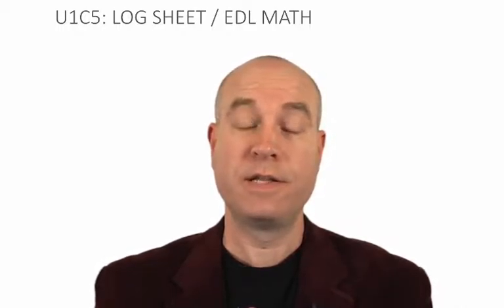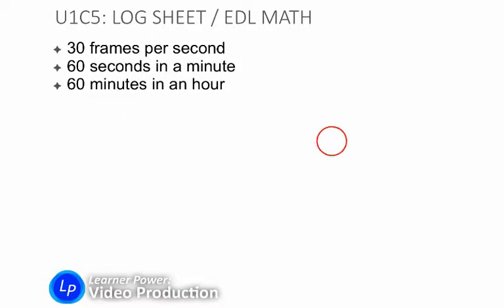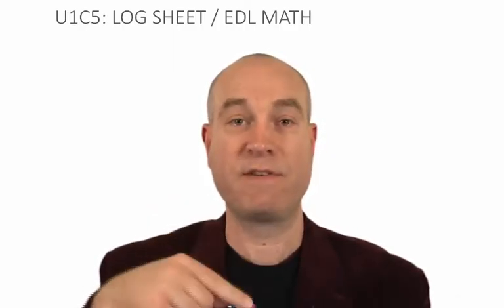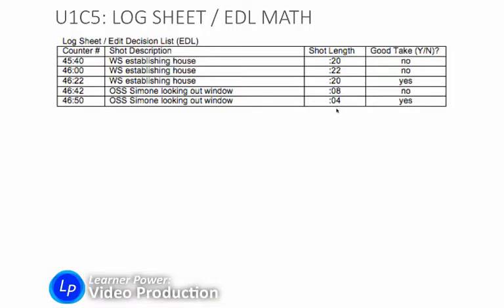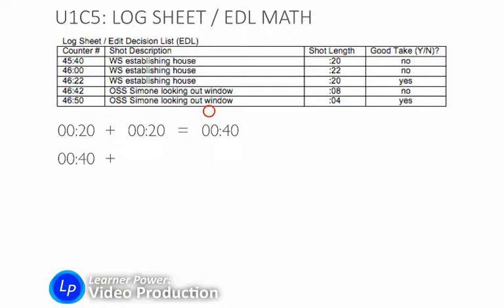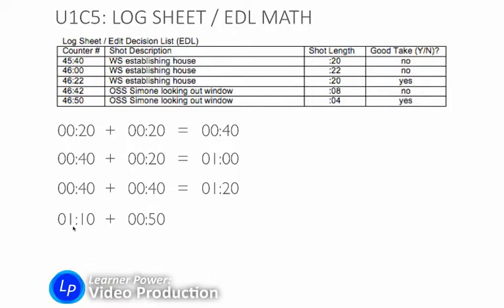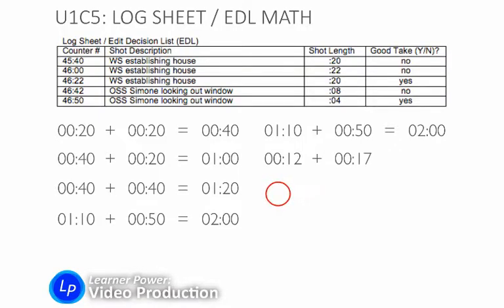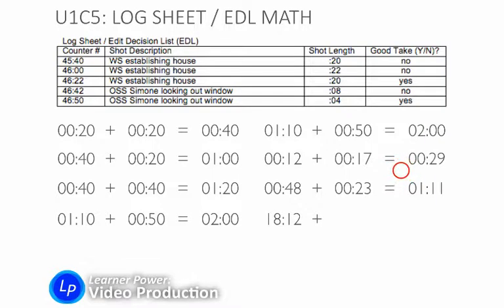U1c5a: Math and Frame Rates in Video Production Log Sheets